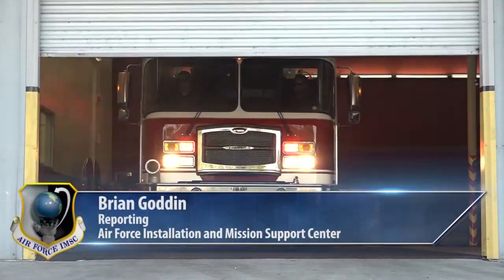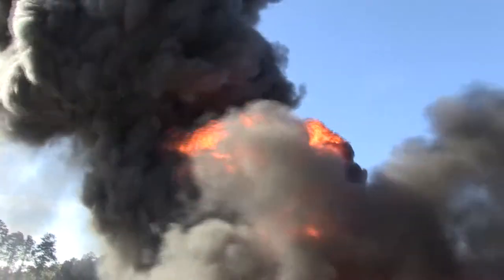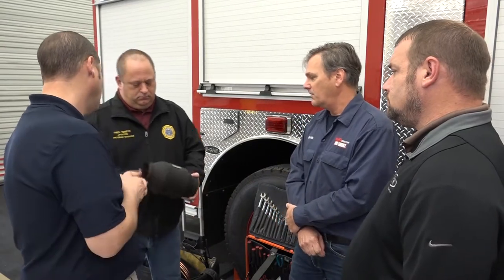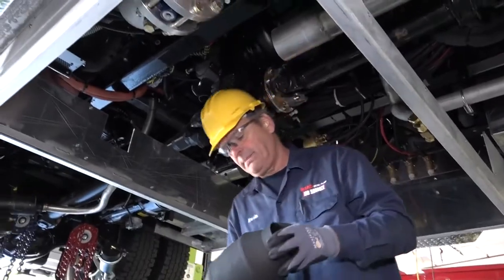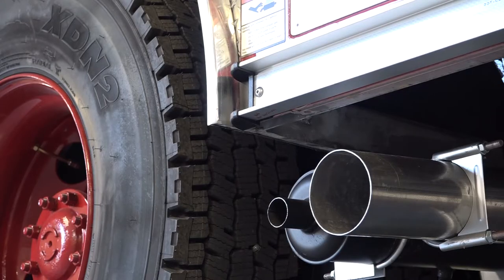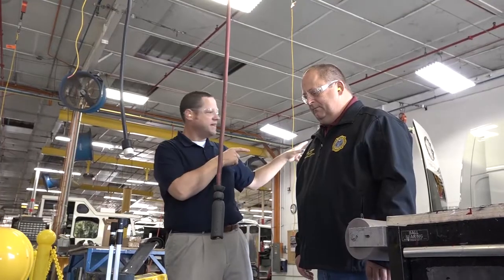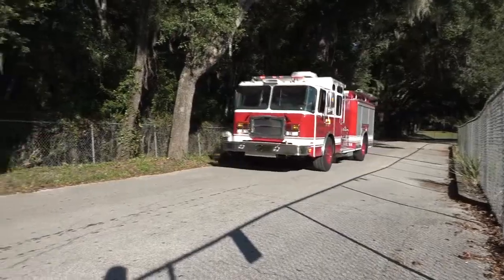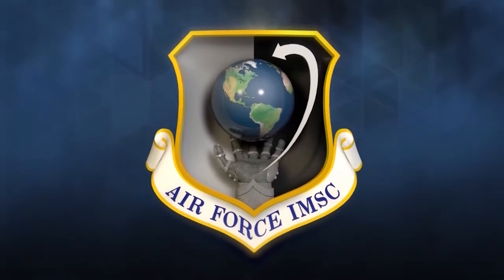No Diesel Smoke, No Contaminants From New Air Force Fire Trucks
The Air Force Civil Engineer Center's Fire and Emergency Services division at Tyndall Air Force Base (Florida) is spearheading an effort to virtually eliminate potentially harmful contaminants from the diesel engine exhaust in their new firefighting fleet. Brian Goddin with Air Force Installation and Mission Support Center public affairs shows us the new filtration system that will be 'standard equipment' on all new Air Force fire trucks from now on.